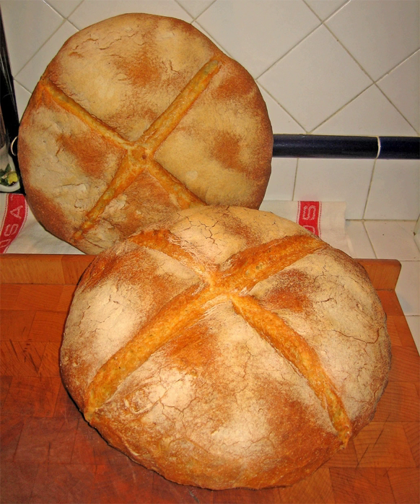Pane di Altamura | Wikipedia audio article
This is an audio version of the Wikipedia Article:
Pane di Altamura

00:00:45 undefined

- Socrates

SUMMARY
Pane di Altamura is a type of Italian bread made from durum flour from the Altamura area of the Provincia di Bari, in the Apulia region.
In 2003 Pane di Altamura was granted PDO status within Europe.
By law, it must be produced according to a range of strict conditions, including using particular varieties of wheat, a certain specification of water, and a consistent production method, and must also have a final crust more than 3mm thick. However, the shape of the bread is not important.
Official production zone consists of the Comuni of:

Altamura
Gravina in Puglia
Poggiorsini
Spinazzola
Minervino Murge